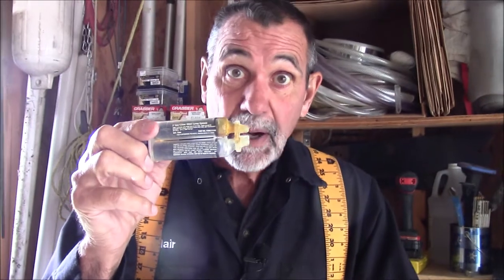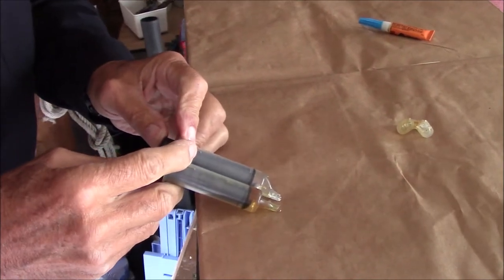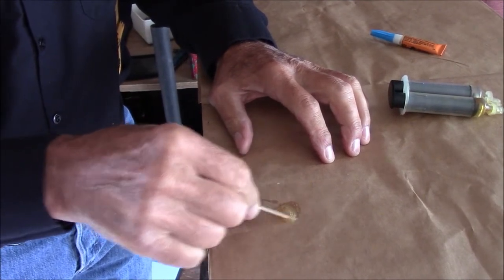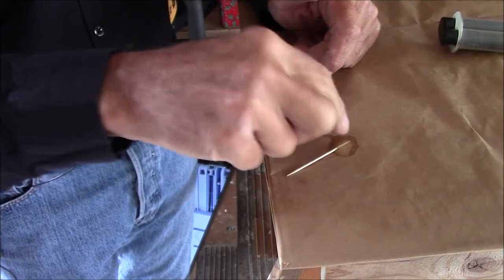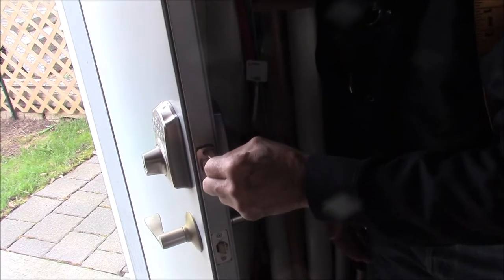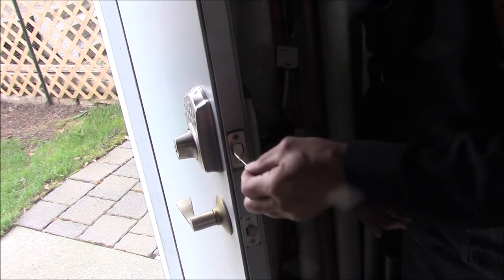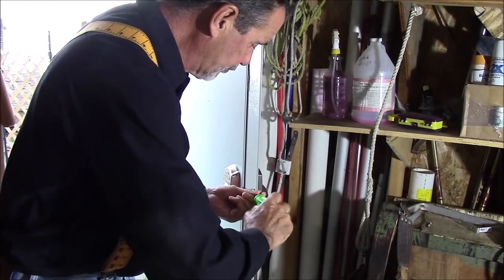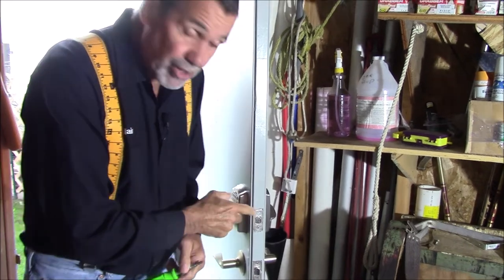Easily Repair a Stripped Out Screw in Wood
Once you have repaired the stripped screw hole, you can re-drive the screw. Be careful not to overtighten the screw, as this could strip the hole again.

Use a toothpick or matchstick. This is a simple and quick fix that works well for small stripped screw holes, especially in softwoods. Simply insert the toothpick or matchstick into the hole and break it off flush with the surface. Make sure to use a sharp knife to break it off flush with the surface. This will prevent the toothpick or matchstick from sticking out and potentially breaking off again.

Use wood glue and sawdust. Mix together some wood glue and sawdust to create a paste. Fill the stripped screw hole with the paste and let it dry completely. Make sure to mix the two together until you have a thick paste. This will help to ensure that the paste fills the hole completely and does not dry out too quickly. Once dry, re-screw.

Use a dowel. For larger stripped screw holes, you can use a dowel. Cut a dowel to the same diameter as the screw hole and insert it into the hole. Then, use a hammer to gently tap the dowel into place until it is flush with the surface. Make sure to cut it to the exact diameter of the screw hole. This will help to ensure that the dowel fits snugly in the hole and does not split when you hammer it in.

Use a screw extractor. If the screw is stripped and cannot be removed, use a screw extractor. Screw extractors are specially designed tools that can grip stripped screws and remove them. Be careful not to overtighten it. Overtightening the screw extractor could damage the screw hole.

Use a tap and die set. If the screw hole is stripped, you can use a tap and die set to rethread it. Taps and dies are tools that are used to cut threads into metal and other materials. To rethread a stripped screw hole, use a tap to cut new threads into the hole. Then, use a die to cut new threads onto the screw hole.